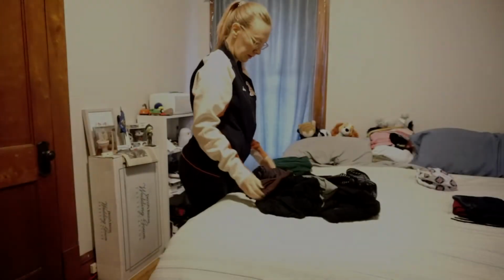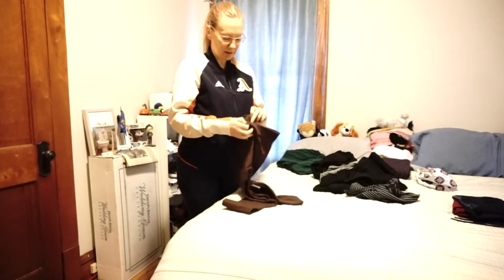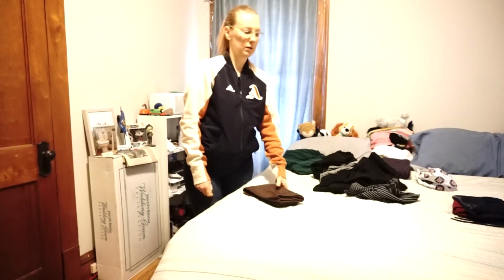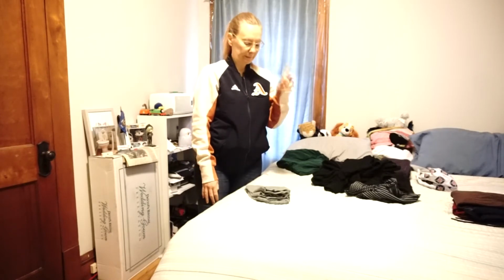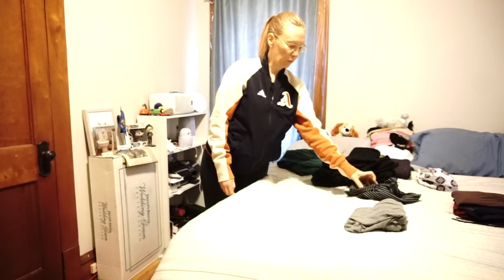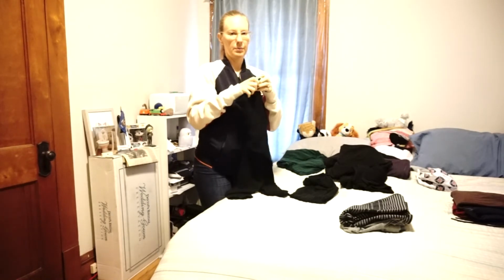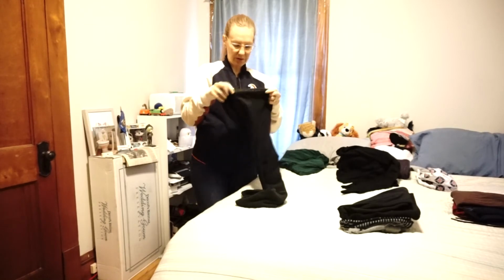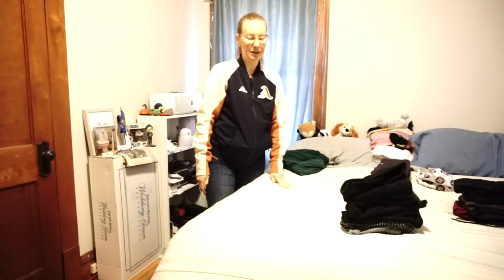Airing My Laundry (Literally!) - Video 11: Leggings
Hi friends. Every year at the start of the year I go through my entire wardrobe and weed out things I don't wear much or don't love any more or just think it's time to move along. This year, in an attempt at transparency and being held accountable, I thought I'd video it and talk through things with all of you. Consider this me trying to curate my wardrobe AND show you all that I own WAY. TOO. MANY. CLOTHES. in some sort of attempt at accountability.

This is part eleven of... way too many - leggings. In which I finally get rid of a substantial number of things.